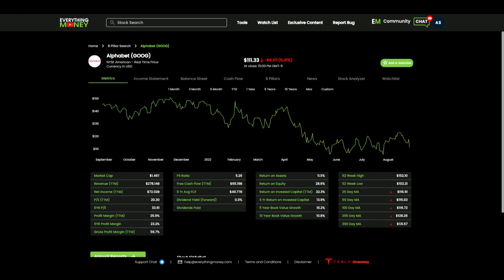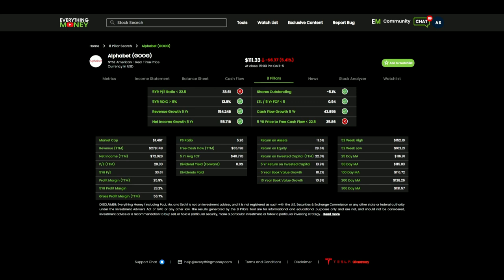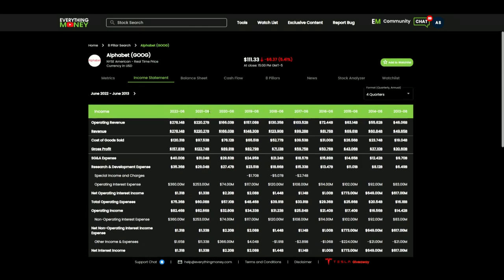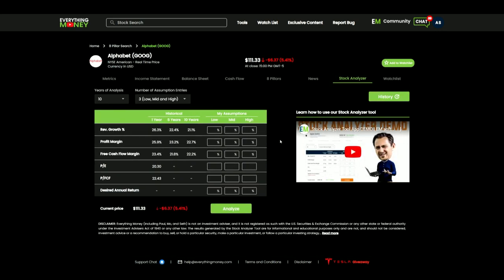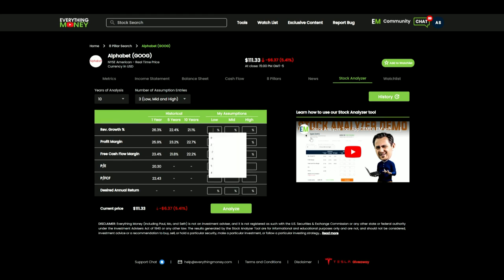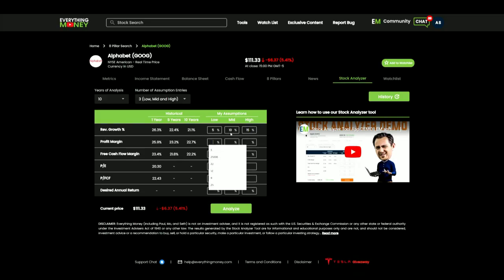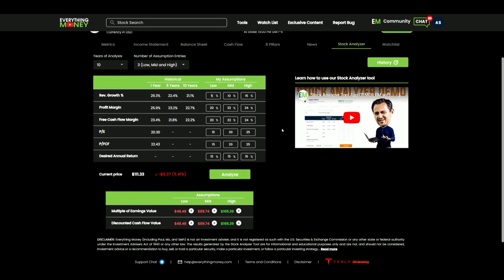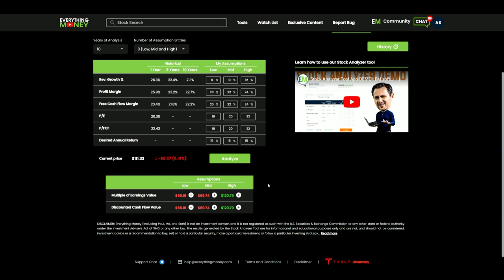$GOOG Stock Analysis: Financial Statements & Valuation- Discounted Cash Flow Model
In the video "$GOOG Stock Analysis: Financial Statements & Valuation- Discounted Cash Flow Model", I give a quick breakdown of Google's financial statements, and take that information over to the stock analyzer tool presented on the everything money software to get an understanding of what price I'm interested in GOOG stock. Understanding how to look thru financial statements is a very important part of my Reliable Rudy Process, and will always be one of the first steps I take when analyzing a company. After looking through some of Google's financials, they're a couple red flags I would watch out for from the company, but none the less Google is a fundamentally sound business in all categories, but being able to separate company from stock is something investors need to be able to do. After using the stock analyzer tool, in my opinion I still think Google's stock is slight overvalued, but that doesn't mean it doesn't have the potential to be an investment in the future. The stock market can be irrational at time, it's my job to be conservative/ patient for the stock to reach the price range I've determined before forcing myself into the investment.

Work Cited:
Everythingmoney.com
macrotrends.net